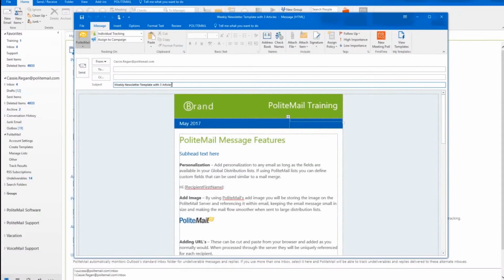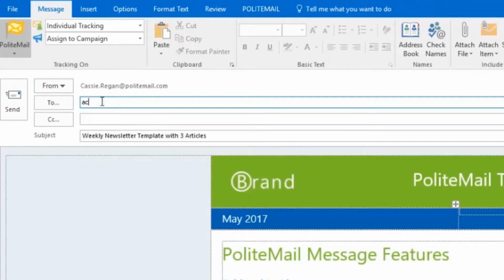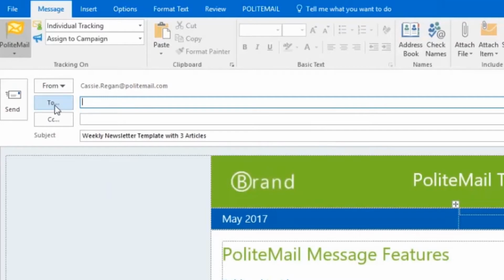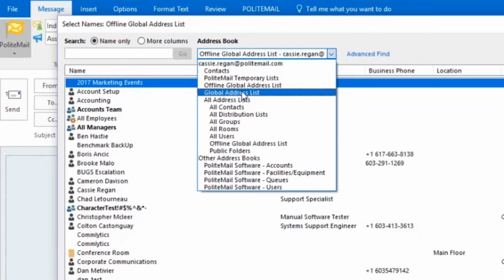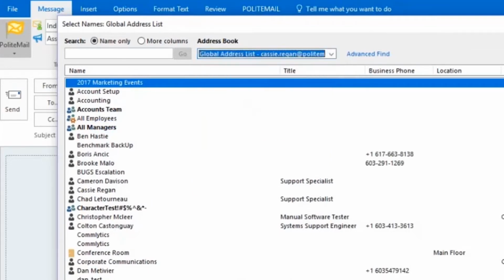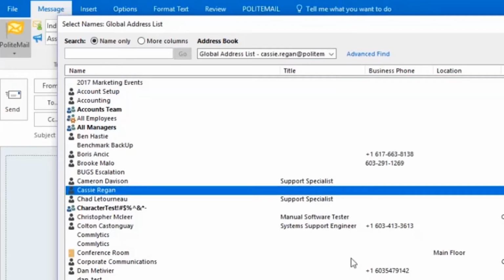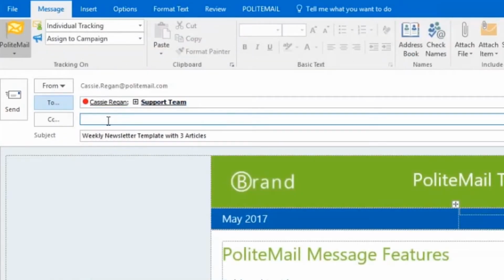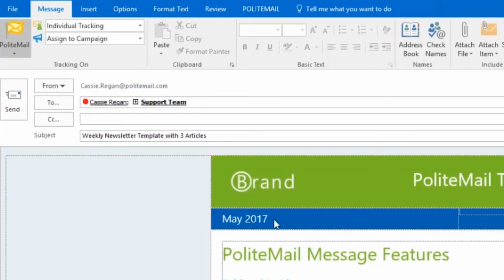Sending to PoliteMail Distribution Lists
Best practices on how to use PoliteMail's Distribution Lists.